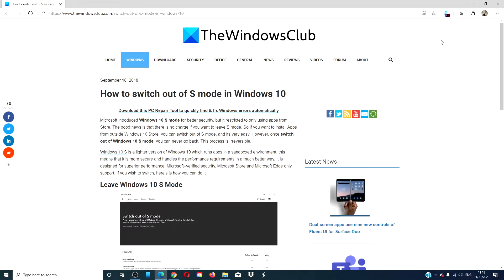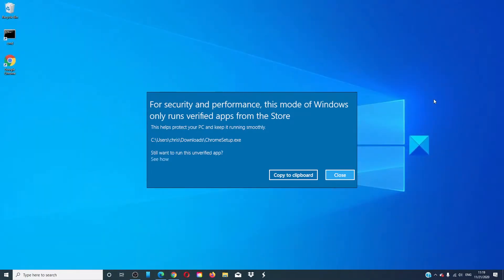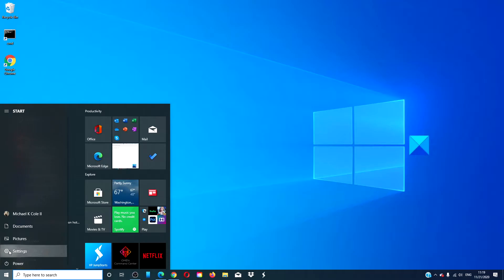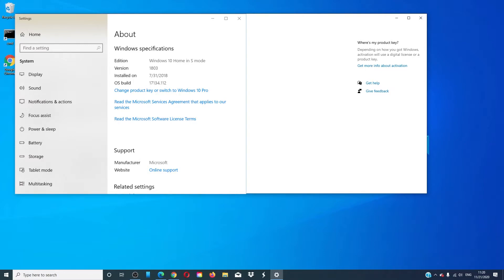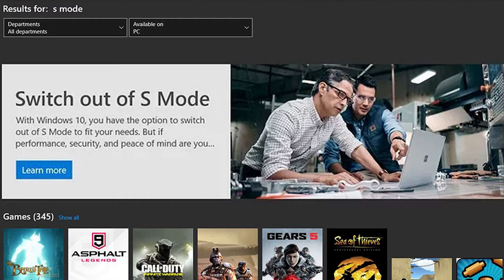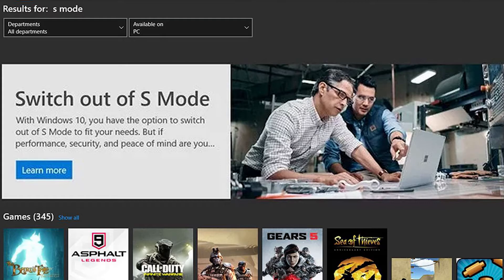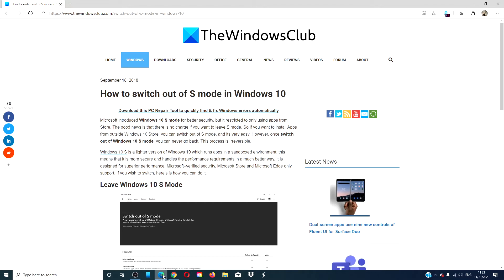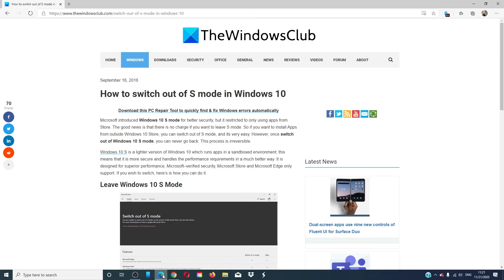How to switch out of S mode in Windows 11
Microsoft introduced Windows 11/10 S mode for better security, but it restricted to only using apps from Store. The good news is that there is no charge if you want to leave S mode. So if you want to install Apps from outside Microsoft Store, you can switch out of S mode, and its very easy. However, once switch out of Windows S mode, you can never go back. This process is irreversible.

Windows S is a lighter version of Windows which runs apps in a sandboxed environment; this means that it is more secure and handles the performance requirements much better. It is designed for superior performance, Microsoft–verified security, Microsoft Store and Microsoft Edge only support.

NOTE: Once you switch out of Windows S mode, you can never go back. This process is irreversible. So be sure that you want to do this.